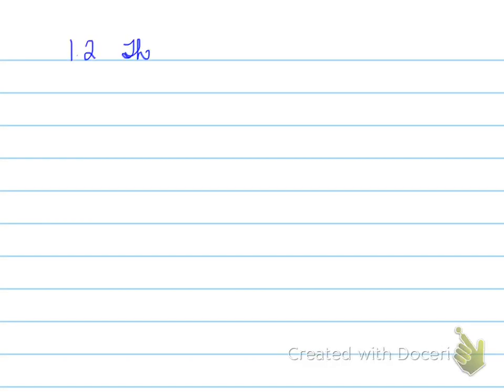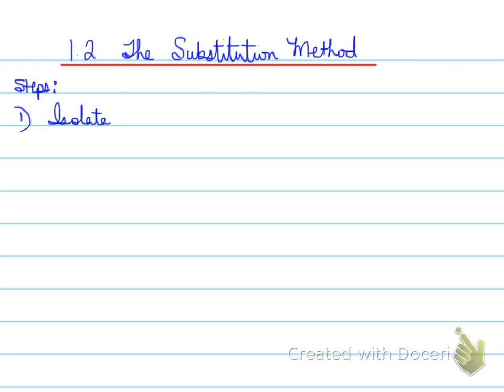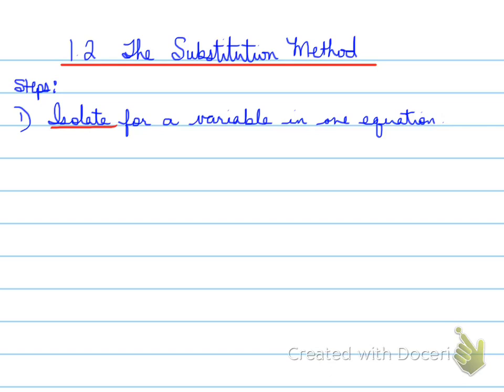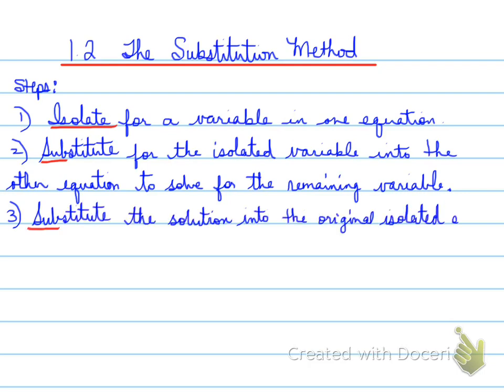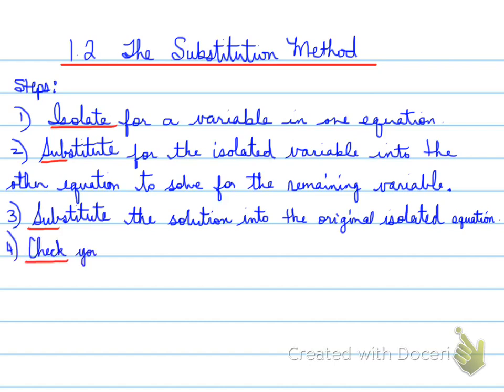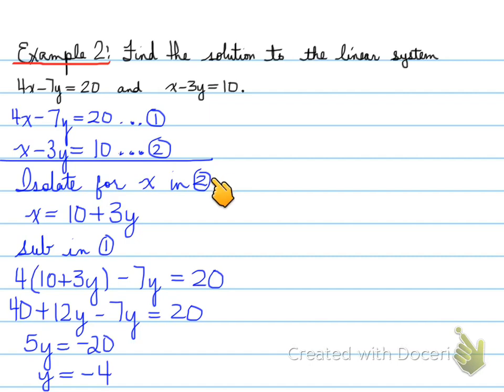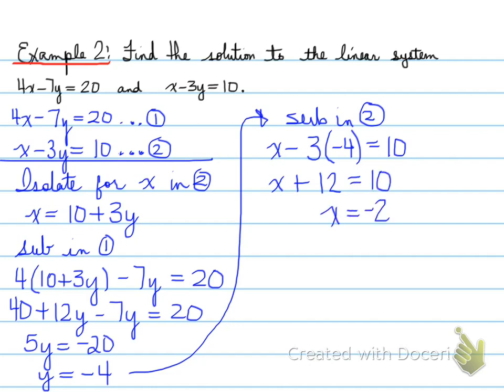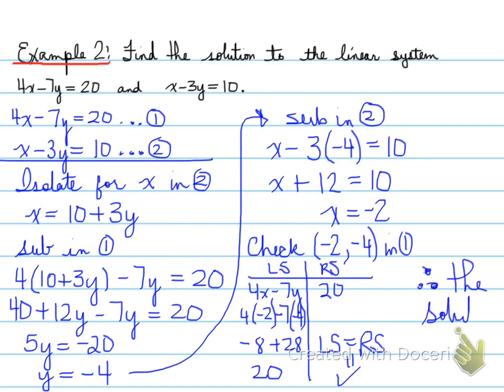2D -- 1.2 Substitution part 1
Have a nuMARICal day!